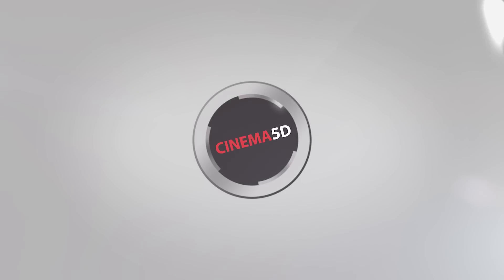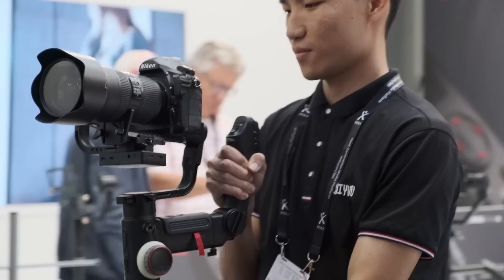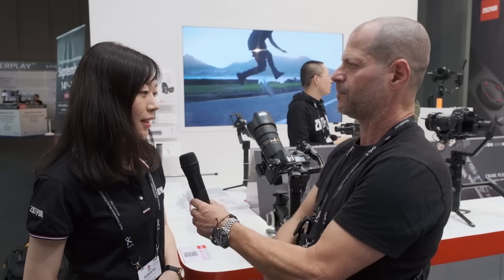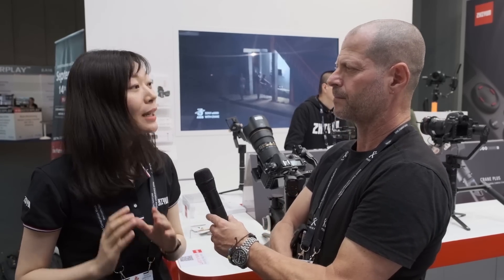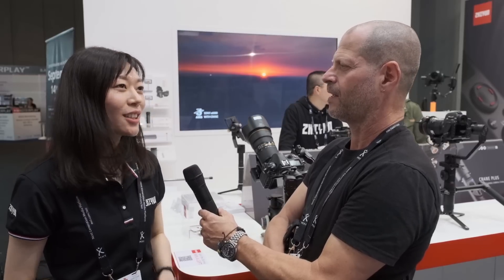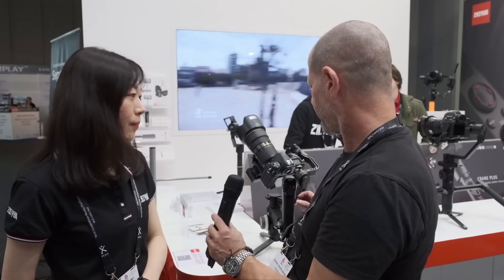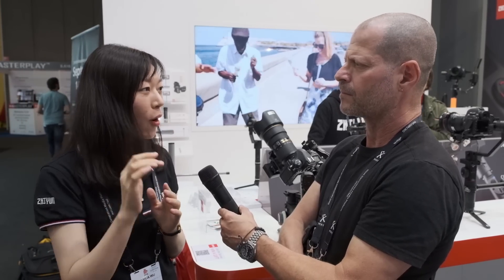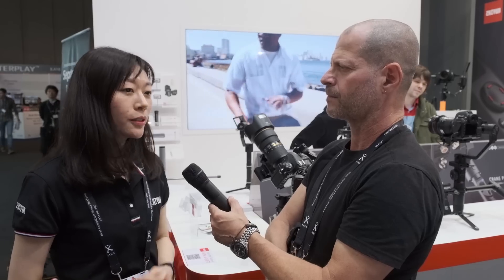Zhiyun-TechがCrane 3 LABとWeebil LABハンドヘルドジンバルを発表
Zhiyun-Tech Crane 3 Labは、好評だったCrane 2ジンバルの後継機で、下のグリップからロールモーターの後部にあるハンドグリップにかけて再設計をしている。ユーザーからの要求に応え、この新しい設計により簡単にアンダーモードに移行できるようになった。